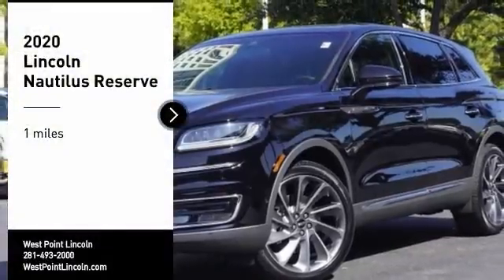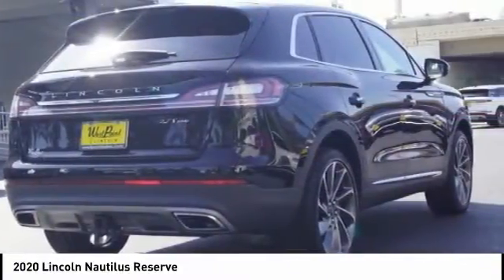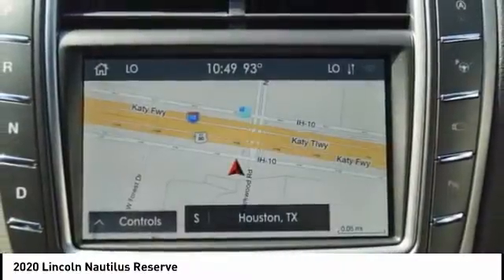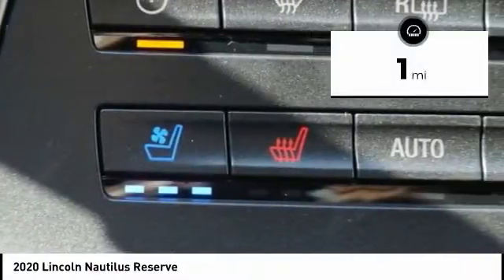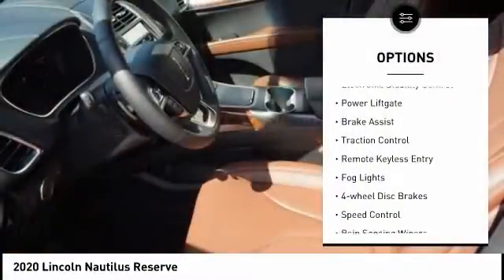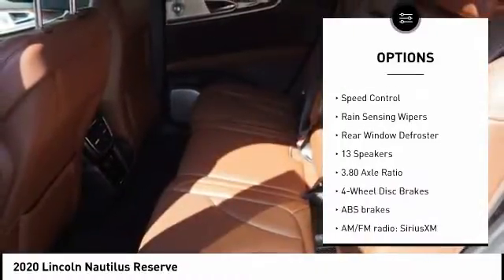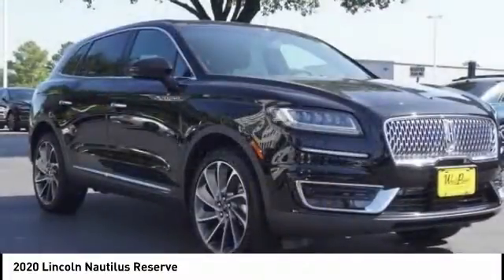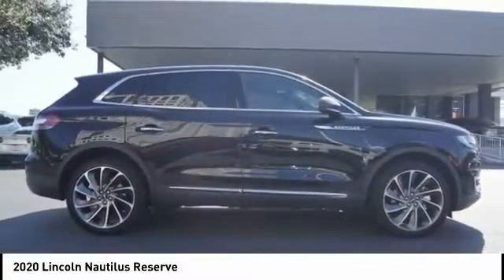2020 Lincoln Nautilus Houston TX 0P217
2020 Lincoln Nautilus Reserve

Price includes: $1000 - Lincoln Retail Customer Cash . Exp. 11/03/2020 $1000 - Retail Bonus Customer Cash. Exp. 11/03/2020   West Point Lincoln is pleased to offer this wonderful-looking 2020 Lincoln Nautilus Reserve in Black with Ebony / Terracotta interior. Well equipped with Cargo Accessories and Mat Package (Rear Bumper Anti-Scratch Pad/Load Protector), Cargo Utility Package (Molded Plastic Storage Bins and Rear Cargo Management System), Class II Trailer Tow Package, Equipment Group 202A, Lincoln Co-Pilot360 Plus Package (Enhanced Active Park Assist), Ultimate Package (SYNC 3 Communications & Entertainment System and Wheels: 21 Premium Painted Ultra Bright Mach Alum), 13 Speakers, 3.80 Axle Ratio, 4-Wheel Disc Brakes, ABS brakes, Adaptive suspension, Air Conditioning, AM/FM radio: SiriusXM, AppLink/Apple CarPlay and Android Auto, Auto High-beam Headlights, Auto tilt-away steering wheel, Auto-dimming door mirrors, Auto-dimming Rear-View mirror, Automatic temperature control, Brake assist, Bumpers: body-color, CD player, Compass, Delay-off headlights, Driver door bin, Driver vanity mirror, Dual front impact airbags, Dual front side impact airbags, Electronic Stability Control, Emergency communication system: 911 Assist, Exterior Parking Camera Rear, Four wheel independent suspension, Front anti-roll bar, Front Bucket Seats, Front Center Armrest w/Storage, Front dual zone A/C, Front fog lights, Front reading lights, Fully automatic headlights, Garage door transmitter: HomeLink, Heated door mirrors, Heated front seats, Heated rear seats, Heated steering wheel, Illuminated entry, Knee airbag, Leather steering wheel, Low tire pressure warning, Memory seat, Navigation System, Occupant sensing airbag, Outside temperature display, Overhead airbag, Overhead console, Panic alarm, Passenger door bin, Passenger vanity mirror, Power door mirrors, Power driver seat, Power Liftgate, Power moonroof: Panoramic Vista Roof, Power passenger seat, Power steering, Power windows, Prem Lthr-Trimmed Heated/Cooled Bucket Seats, Radio data system, Radio: Revel AM/FM/HD Audio System w/Single-CD, Rain sensing wipers, Rear anti-roll bar, Rear reading lights, Rear seat center armrest, Rear window defroster, Rear window wiper, Remote keyless entry, Security system, Speed control, Speed-sensing steering, Speed-Sensitive Wipers, Split folding rear seat, Spoiler, Steering wheel memory, Steering wheel mounted A/C controls, Steering wheel mounted audio controls, Tachometer, Telescoping steering wheel, Tilt steering wheel, Traction control, Trip computer, Turn signal indicator mirrors, Variably intermittent wipers, Ventilated front seats, Voice-Activated Touchscreen Navigation System, and Wheels: 18 Premium Painted Bright Machined Alum.